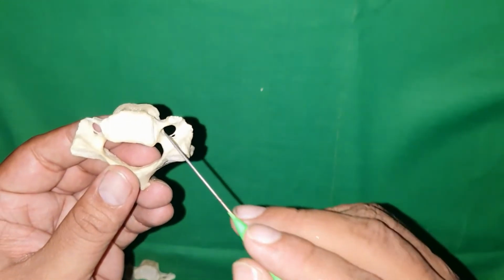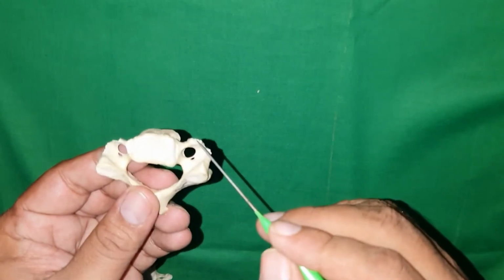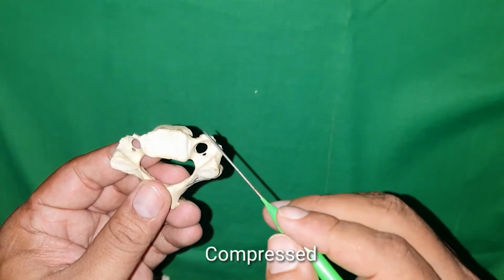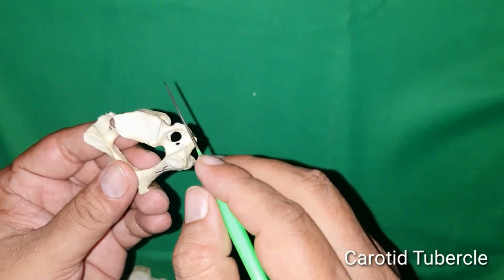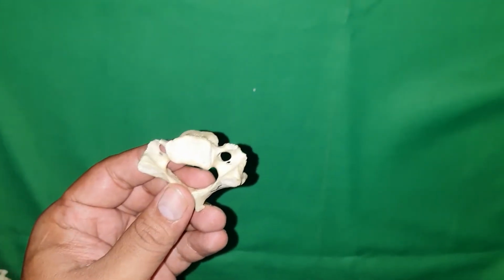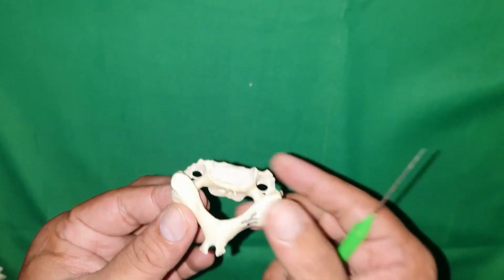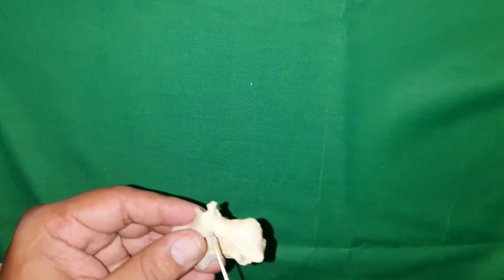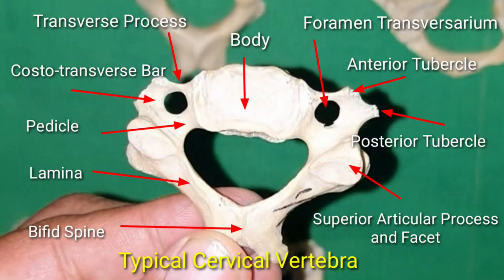Cervical Vertebrae 1 Osteology ( Head & Neck)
This video describes the features of the typical Cervical Vertebrae.